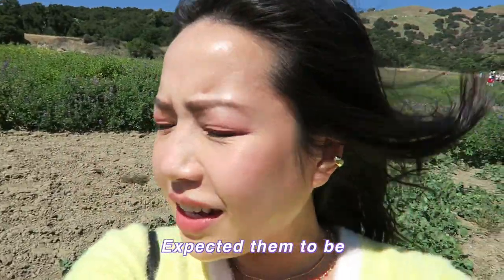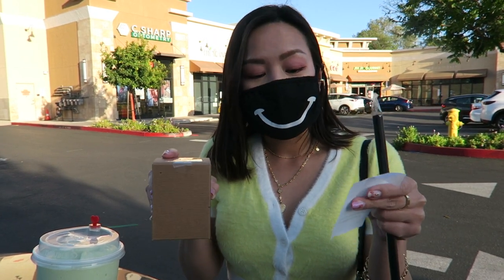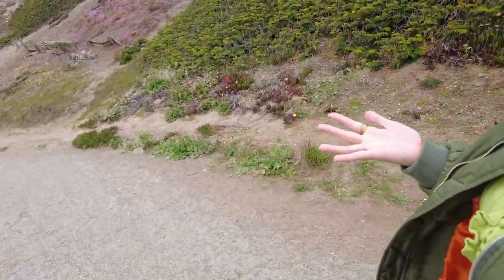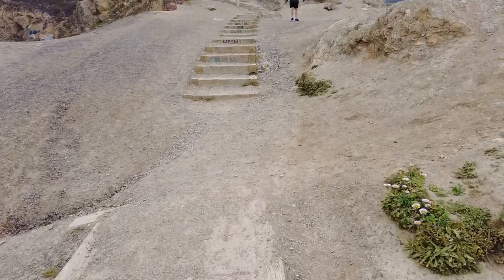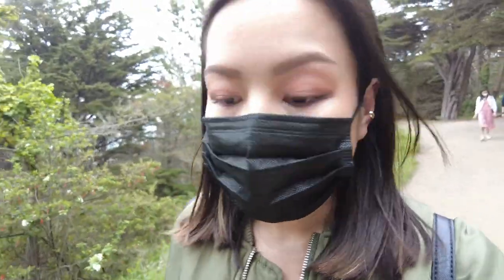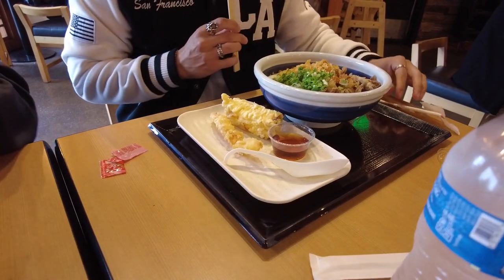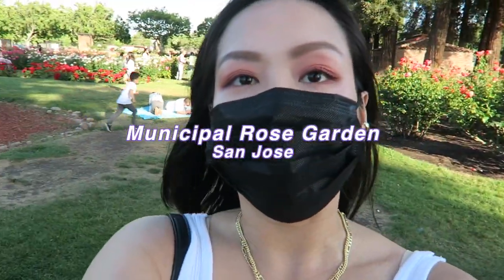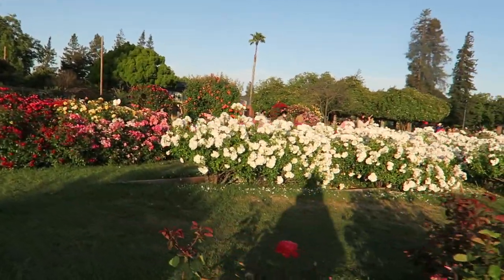VLOG: LOTS OF NATURE! Sutro Baths, rose garden, desert or dried lake? | anhle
Hey friends! My allergies were kicking my ass with all the time I spent outdoors but I'm so grateful to be able to enjoy all this nature!

♥︎ PLACES ♥︎
Anderson Lake
5200 E Dunne Ave

Tong Sui
927 E Arques Ave # 151

Sutro Baths
1004 Point Lobos Ave

Marugame Udon
3251 20th Ave space 184

Truedan
500 Westlake Center

Municipal Rose Garden
1649 Naglee Ave,

Fugetsu
4342 Moorpark Ave Ste. B

♥︎ SONGS ♥︎
Kicktracks by Midnight Lovers
Clouds by Joakim Karud
Say Goodnight by Joakim Karud
Longing by Joakim Karud
Sunset by Lukrembo
Boba Tea by Lukrembo